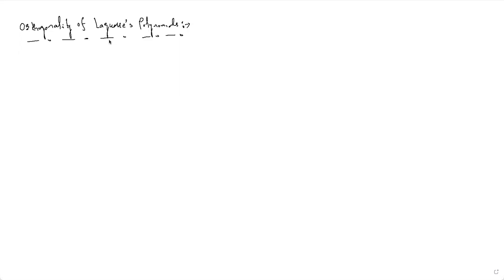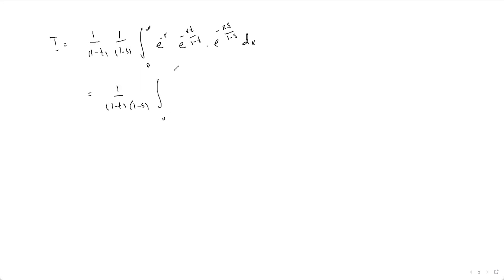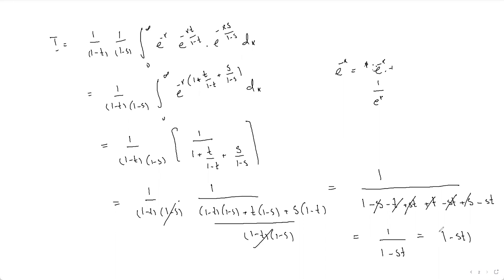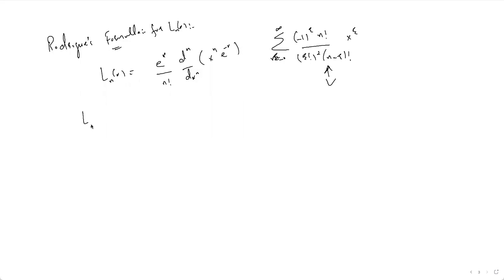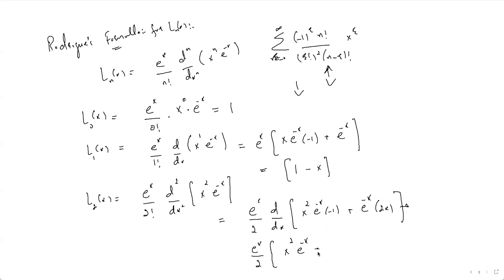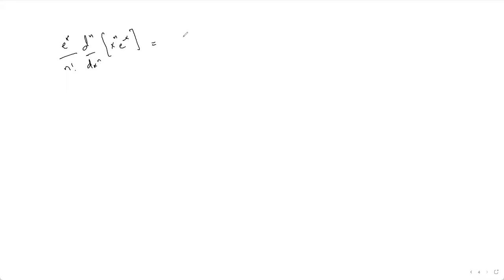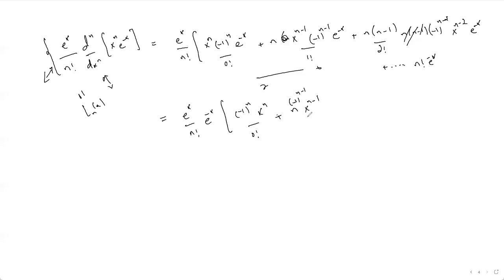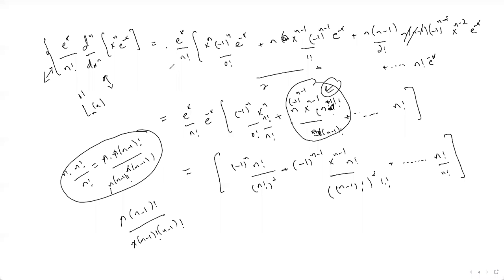Orthogonality of Laguerre Polynomials